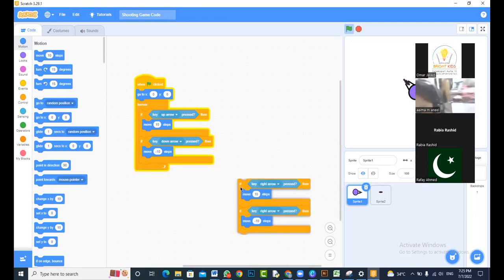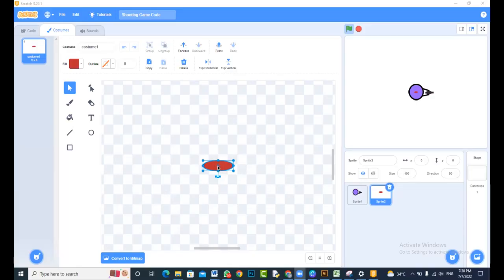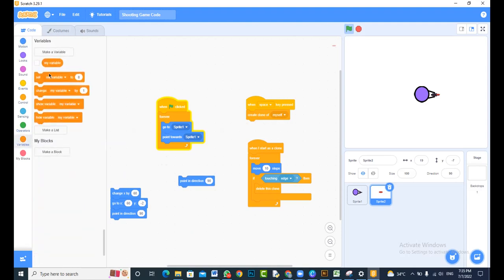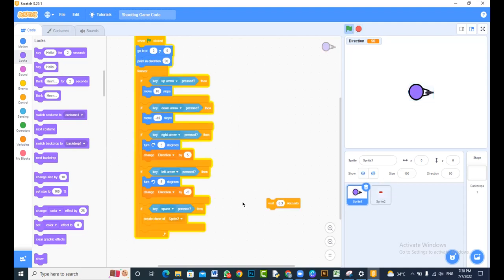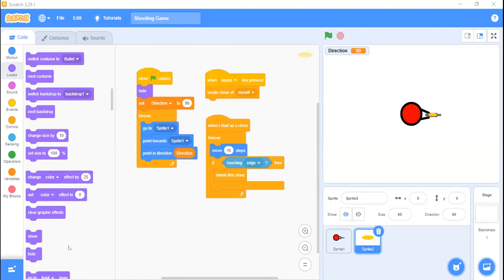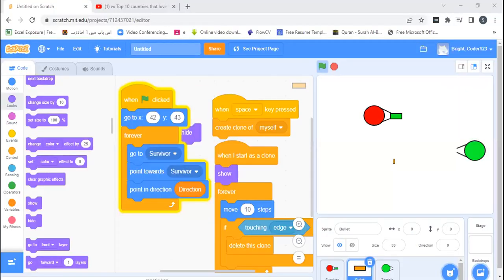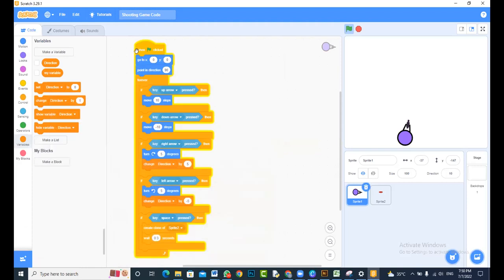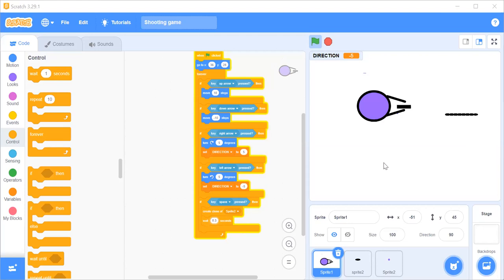Bright Kids Scratch Coding - Shooting Game Part 1